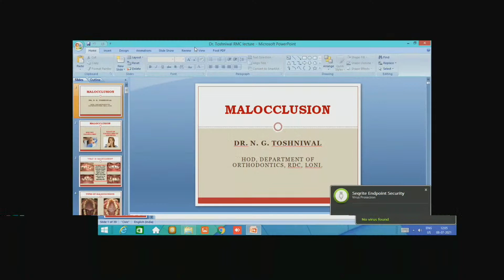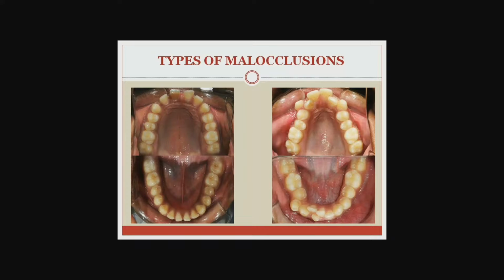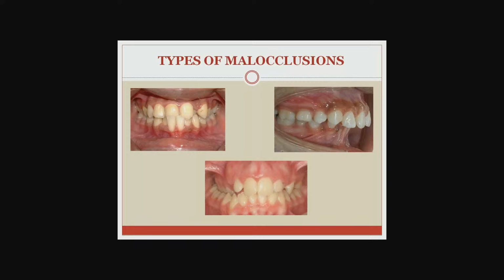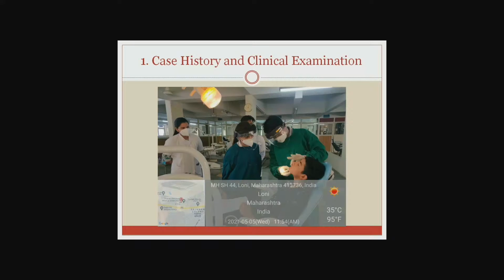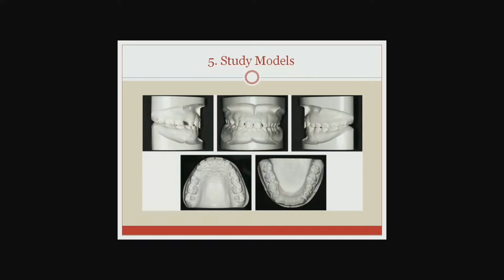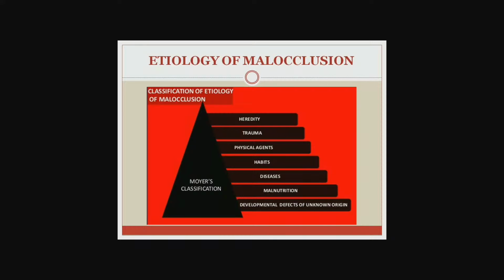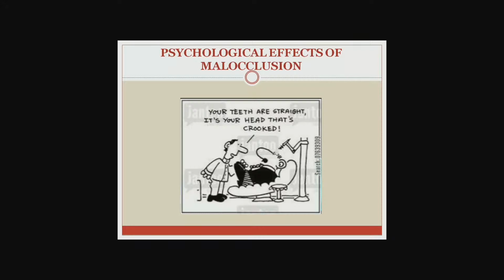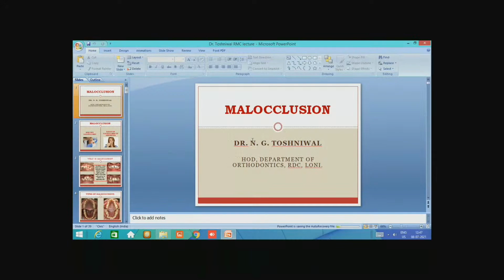Facile deformity malocclusion and orthodontic intervention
Dr. Thoshinwal  Rural Dental College Loni